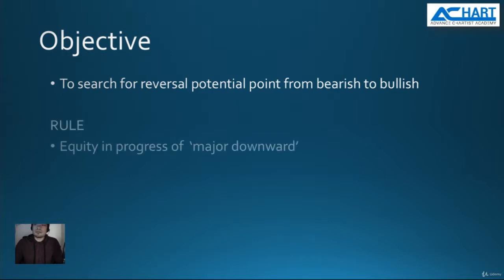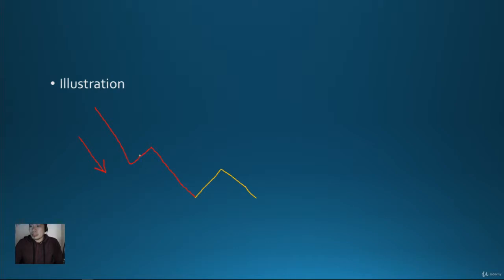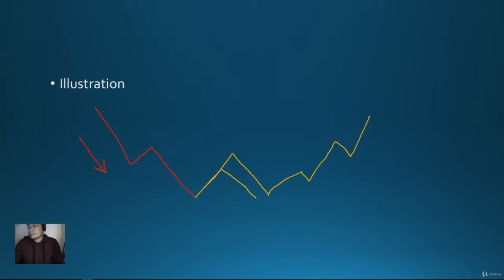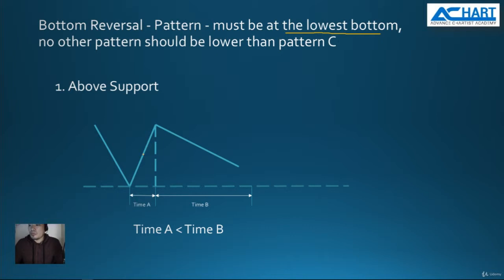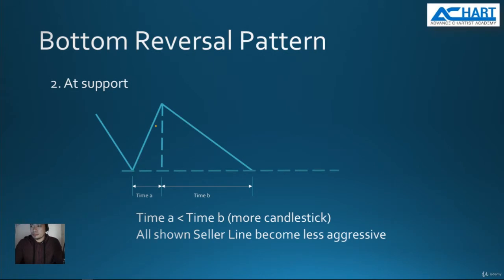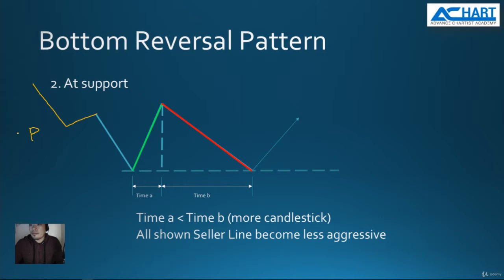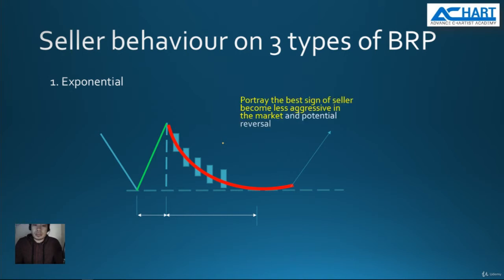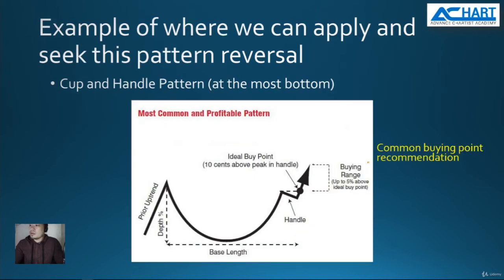036 ADVANCE CHARTIST BOTTOM REVERSAL PATTERN